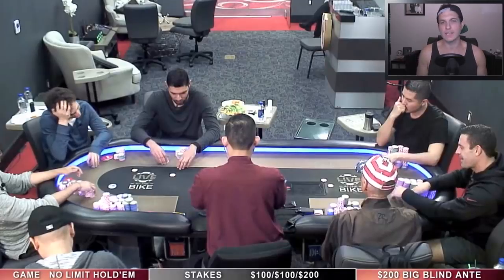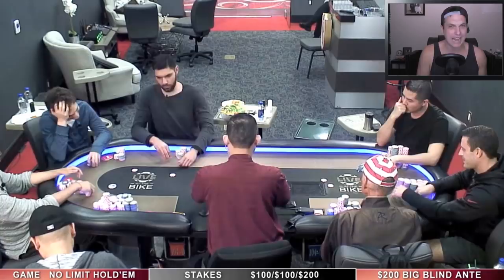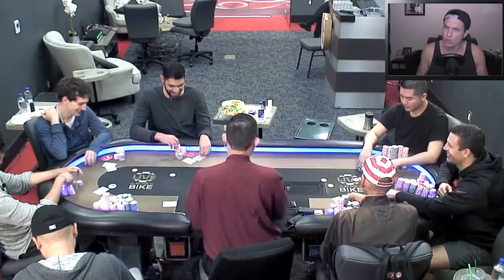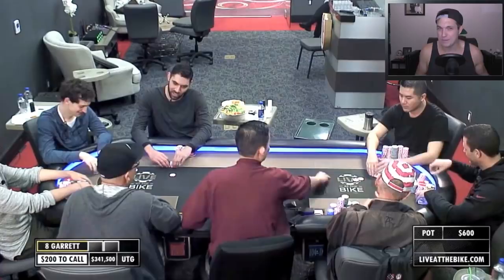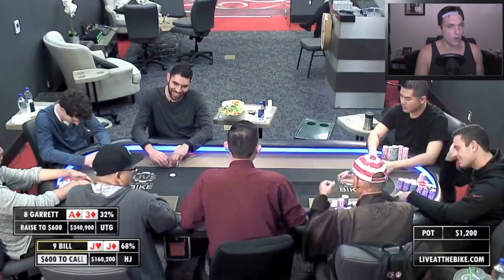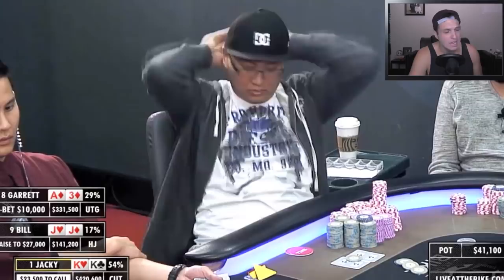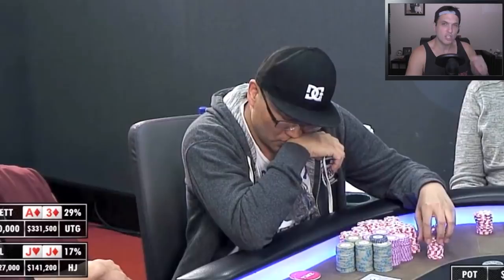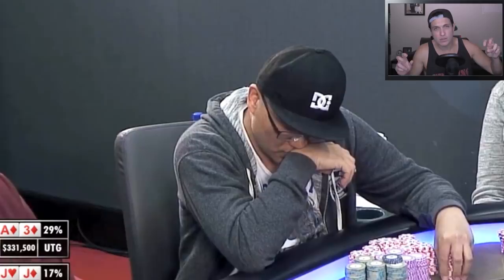How To Know When Your Pocket Kings Are No Good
You need to understand that everything you do at the poker table conveys information. You can't be all loosey-goosey, working out ranges, thinking about bet sizing and frequencies. A professional would know to look at Bill Klein's face and deduce that he has aces.

To take your poker game to the next level, go to Upswing Poker